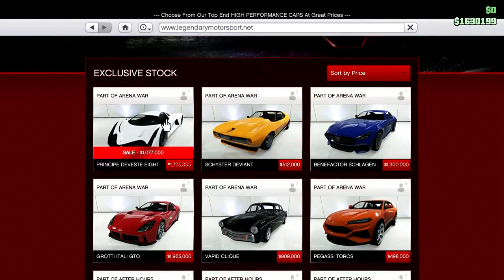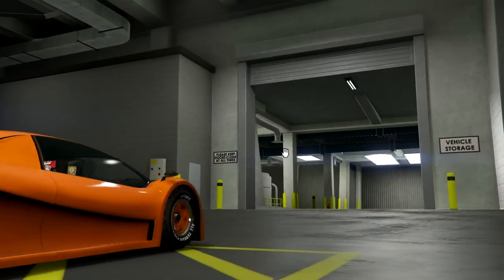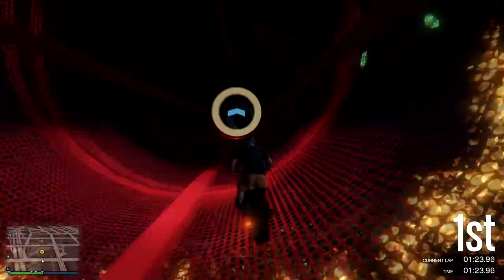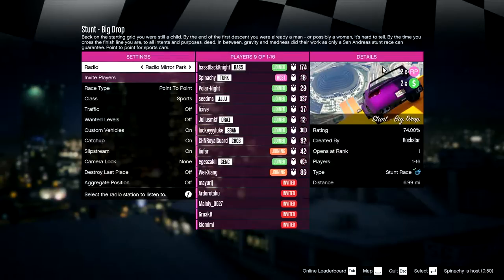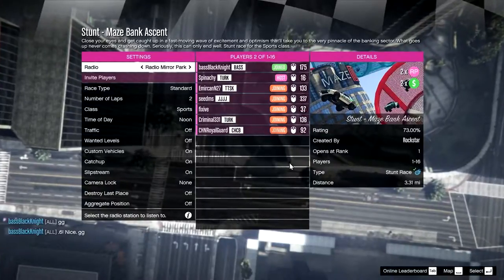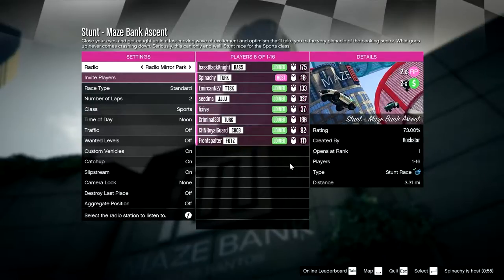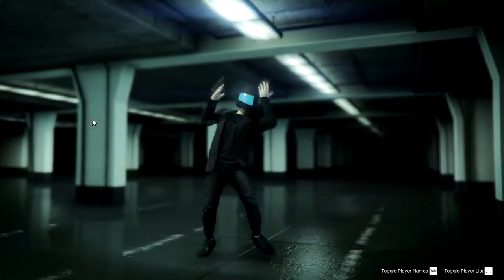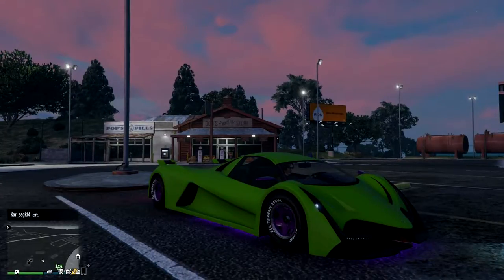Win On Sunday! Buying the Deveste 8 For the Memes and Trying to Find a Place to Race It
In this one, I buy the Deveste 8 for my Rusty Jack Character in GTA Online. Then I head out to the tracks to try to find a Super Car Race with customs turned on. How hard could that be?

Here's a hint: The title isn't "Buying and Racing the Deveste 8."

Still good fun though. And I think I proved it's Meme capabilities.

Game Play Date: March 22, 2019